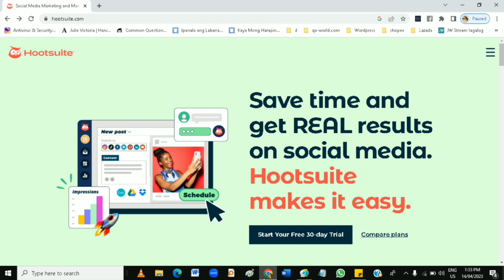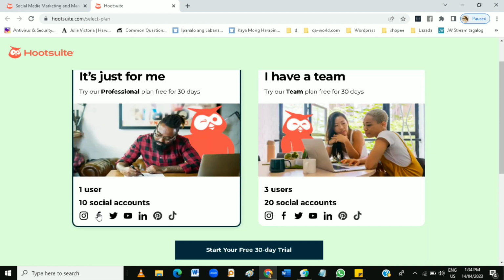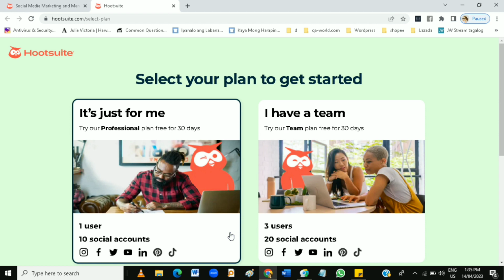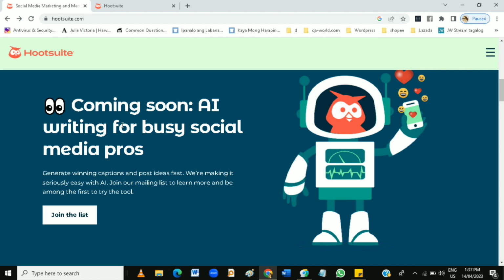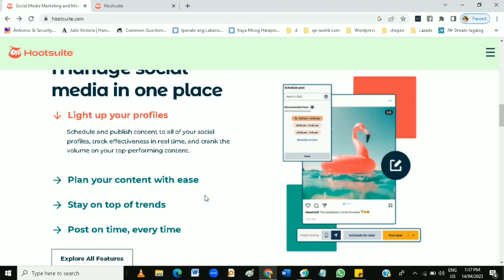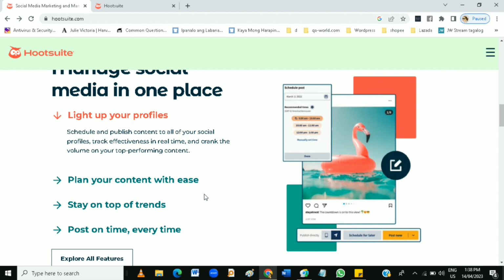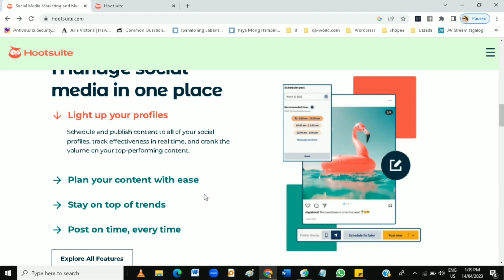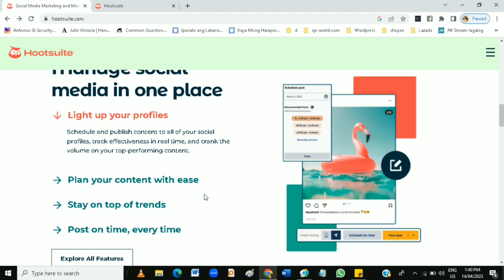How To Use Hootsuite For Social Media Management (2023)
How To Use Hootsuite For Social Media (2023)